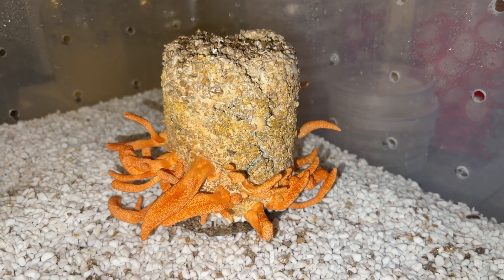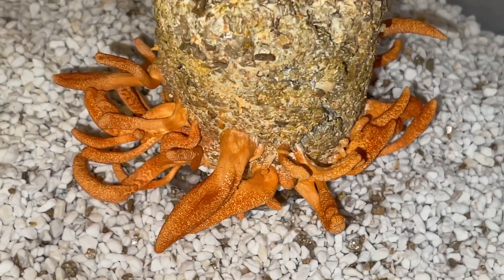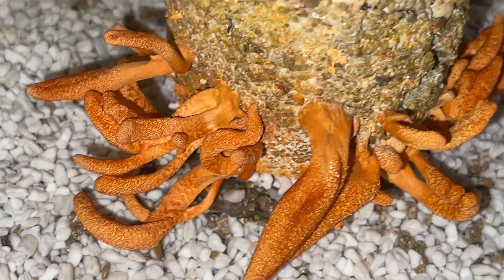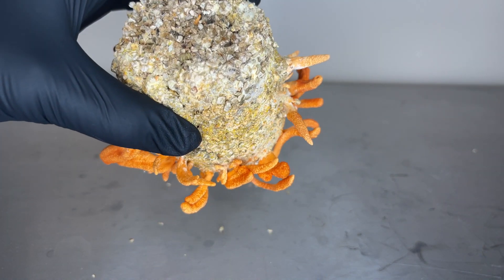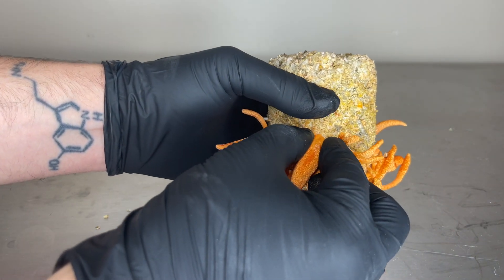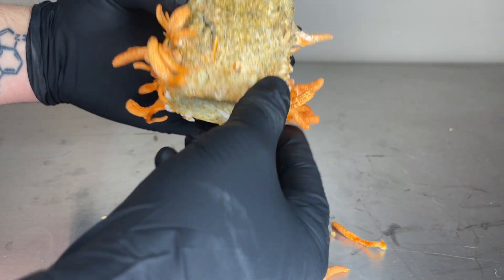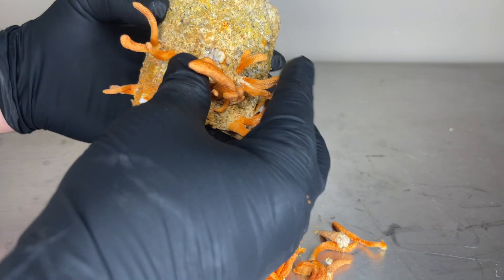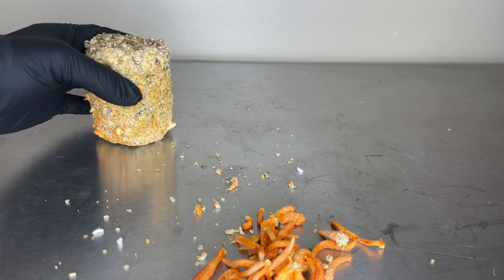Cordyceps Militaris PF TEK Harvest Results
I wasn’t expecting much from this experiment but i was happily surprised by the results! In this video I share the harvest yield from 1 brown rice flour cake  using the traditional PF TEK.

This method would be great for beginners who are already familiar with PF TEK.